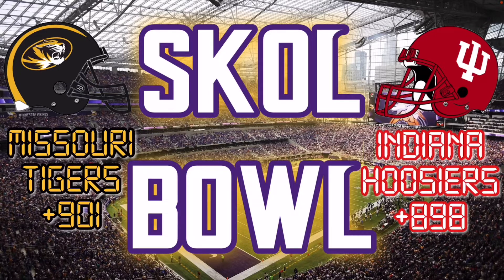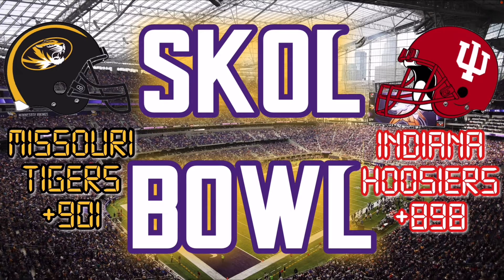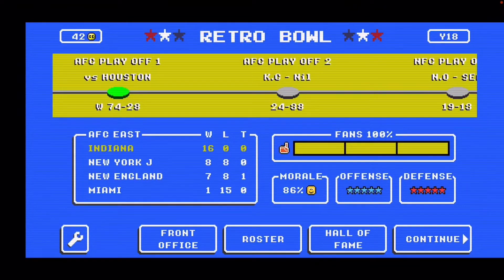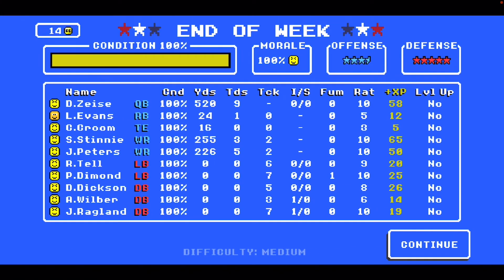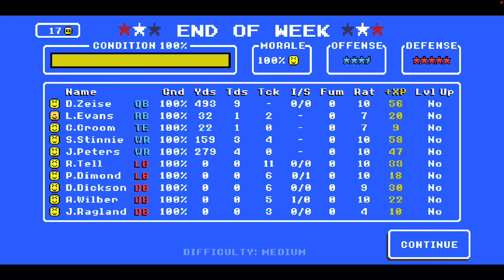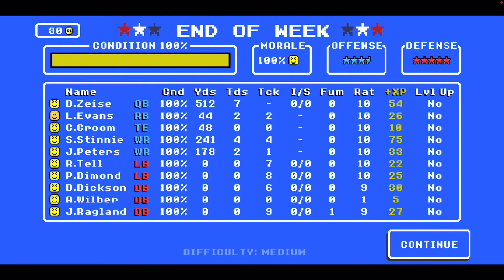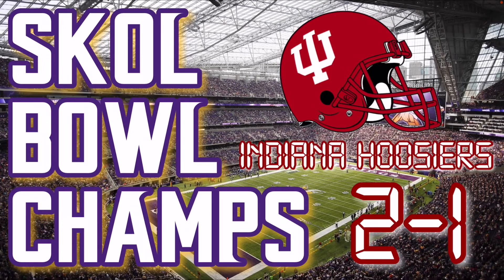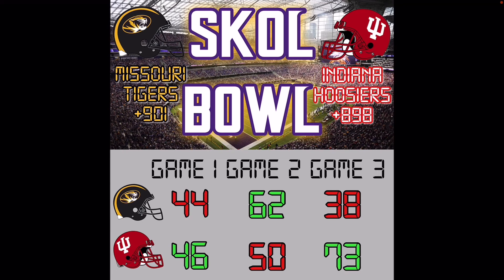Retro Bowl RBCDL Skol Bowl Results! Indiana Hoosiers vs Missouri Tigers!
Join the RBCDL today!